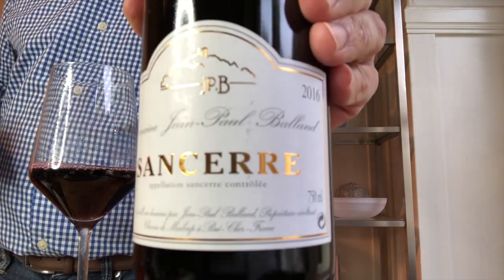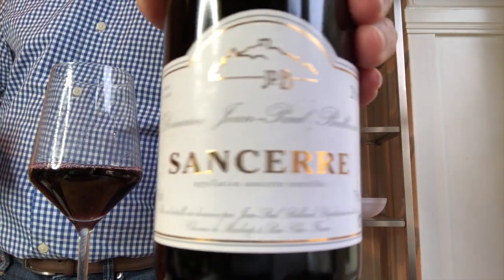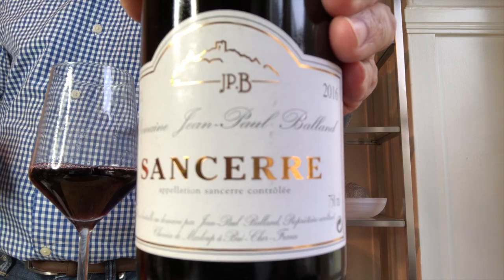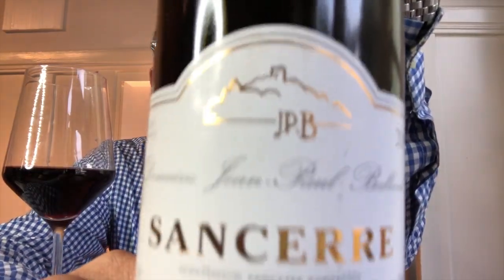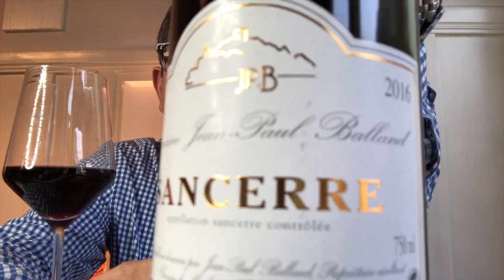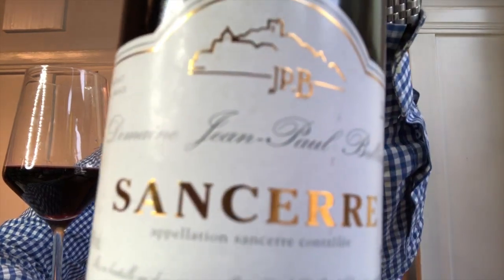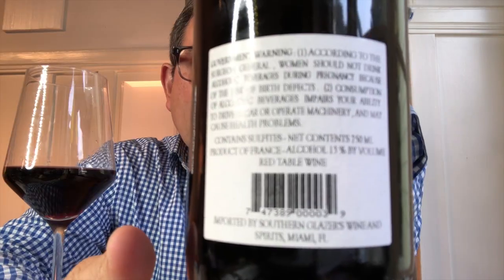Domaine Jean-Paul Balland Sancerre (Pinot Noir) Rouge '16 92 Points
Domaine Balland

Santé,

James